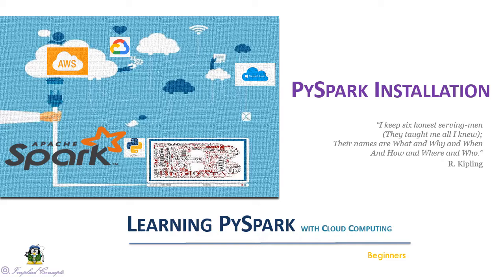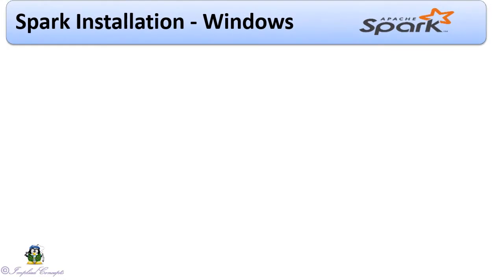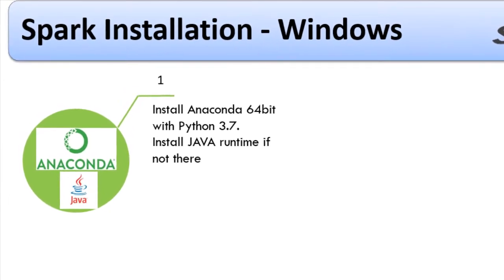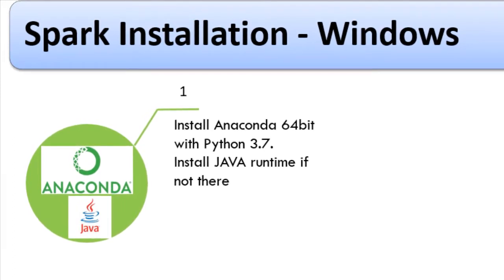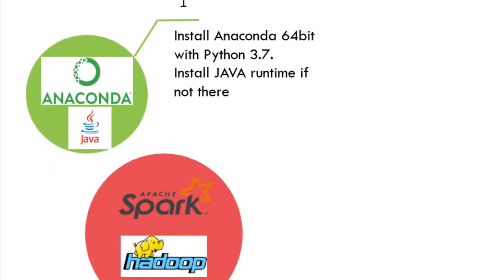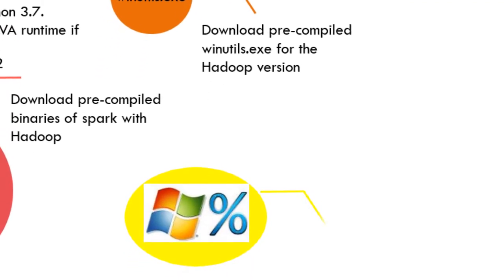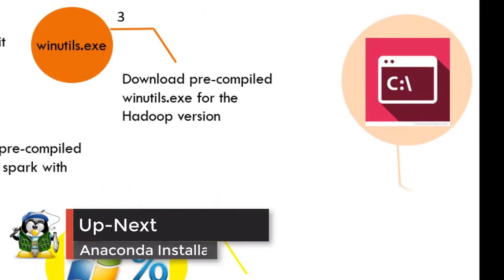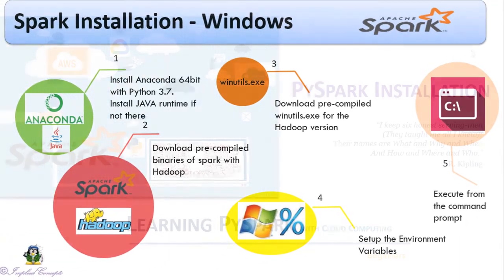5. Apache Spark Bootcamp - Spark Installation Intro